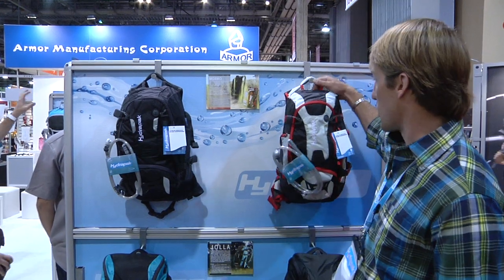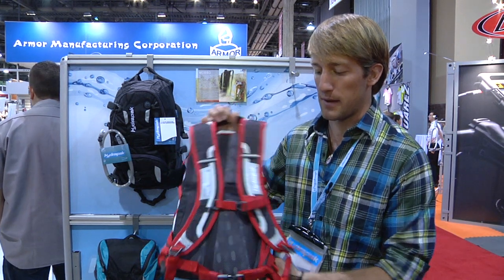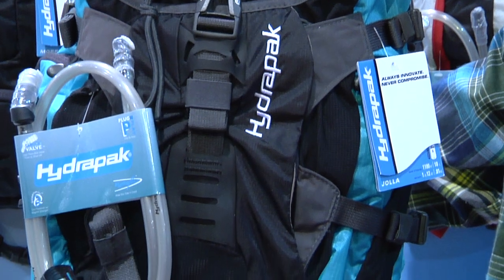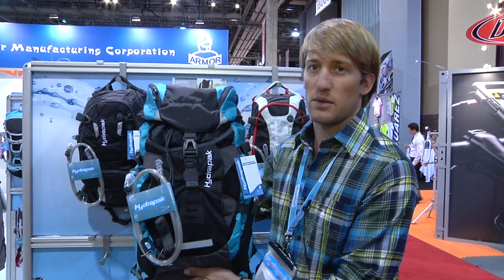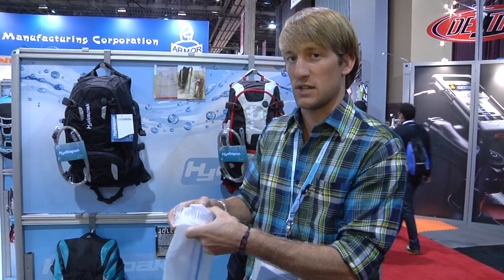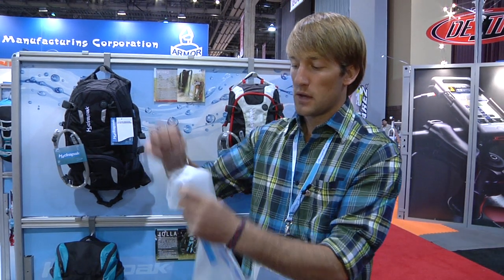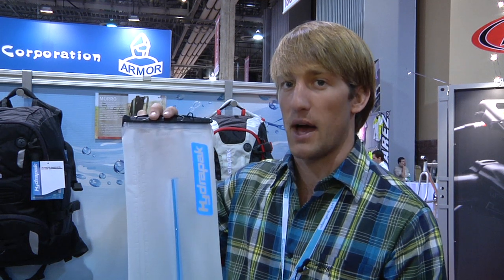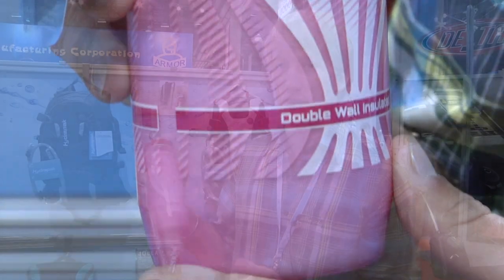Hawley | Interbike 2011 with Hydrapak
Scott was nice enough to tell us a little bit about Hydrapak's latest upgrades for 2012...